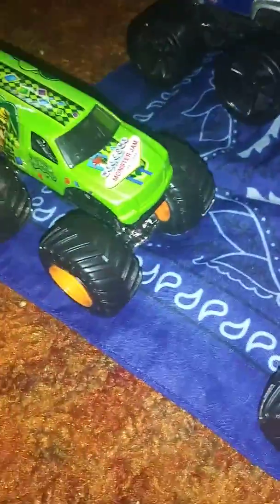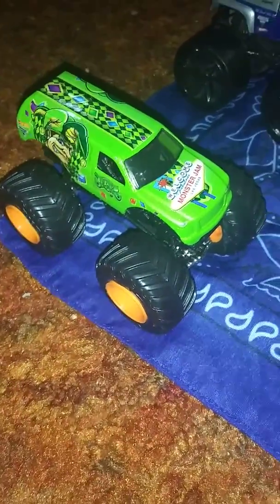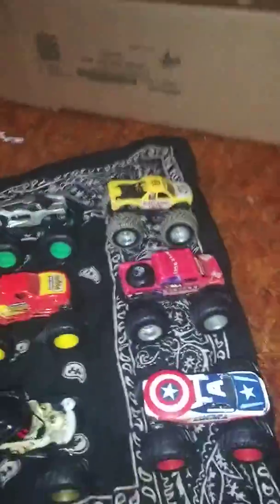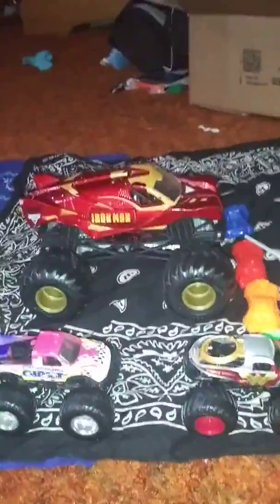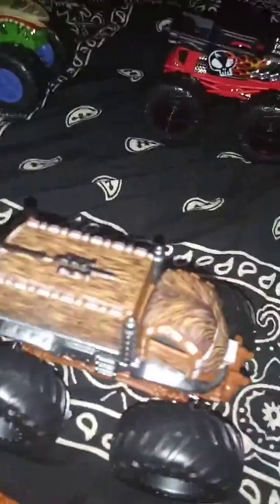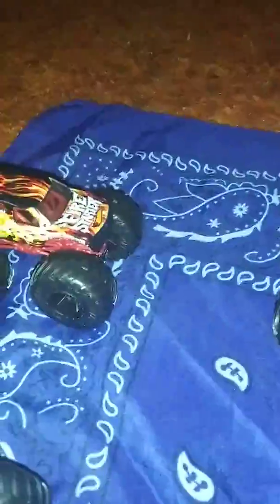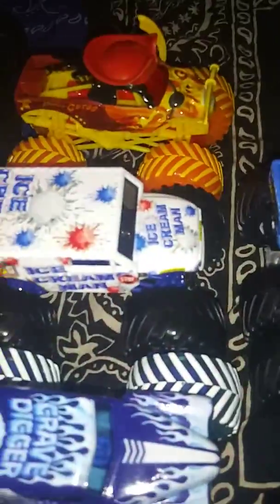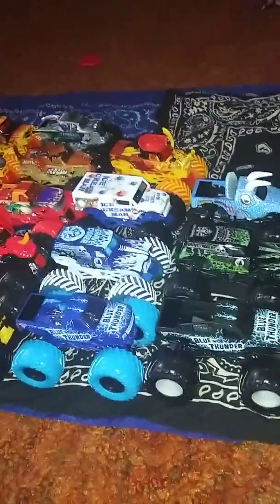My Monster Jam Collection Part 2.!